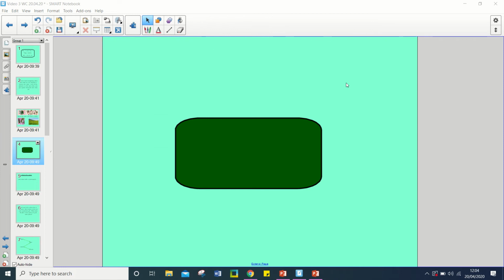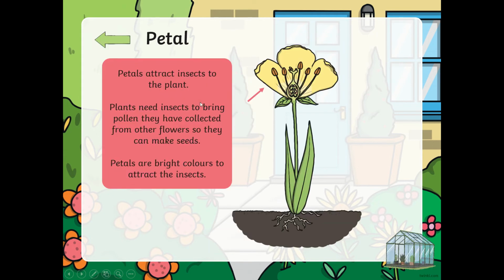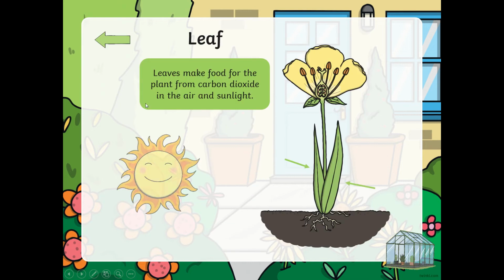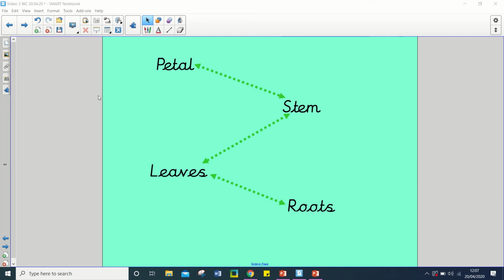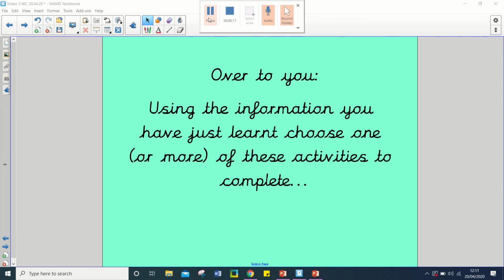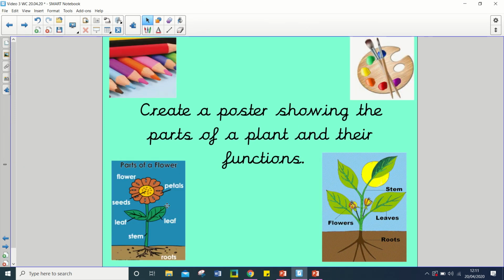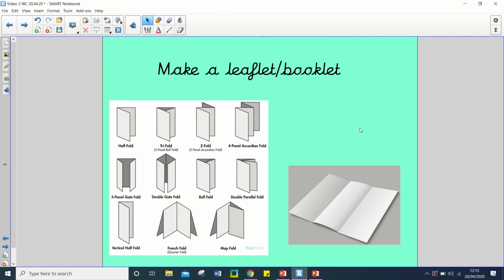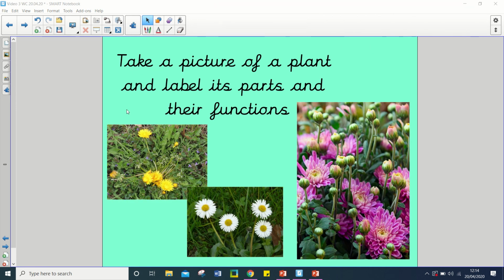Year 3 and Year 4 Topic Lesson W/C: 20.04.20